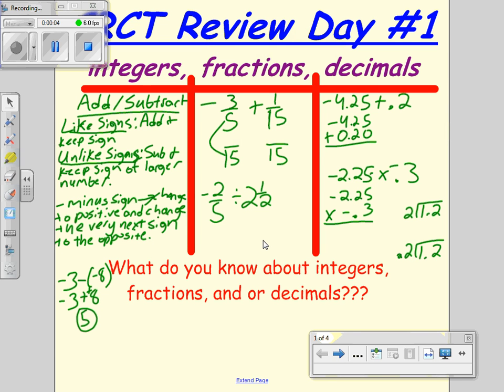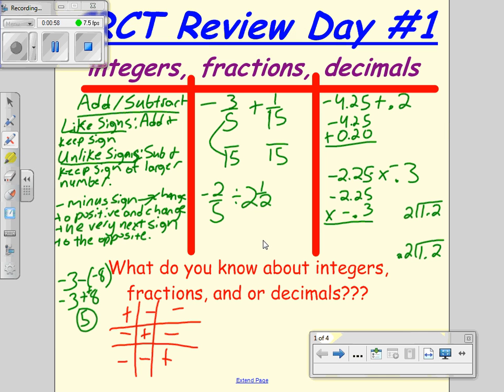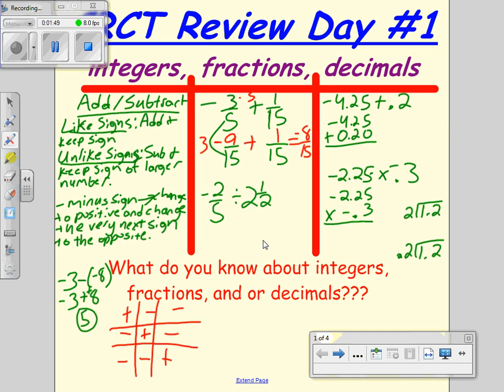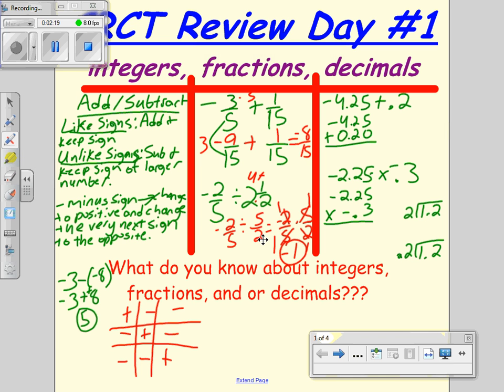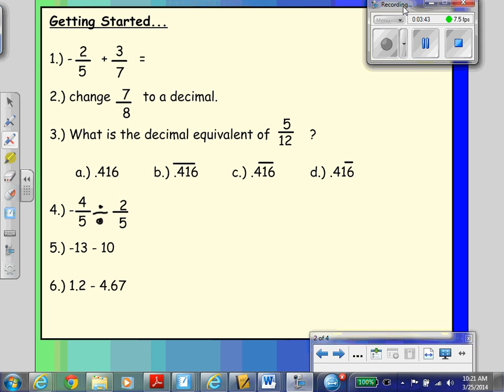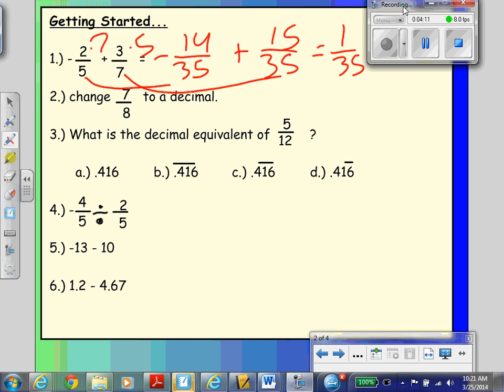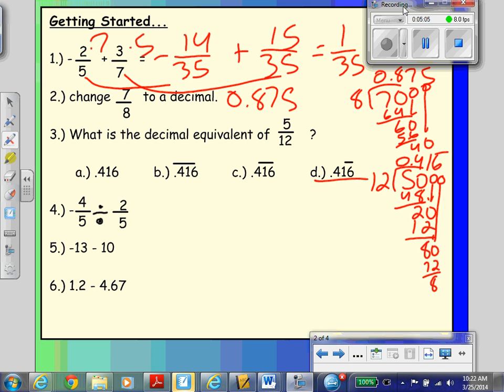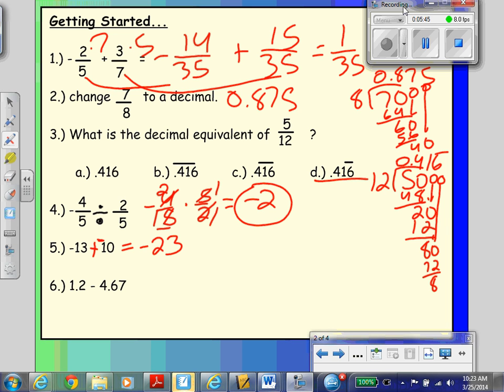CRCT Review Integers and Combining Rational Numbers